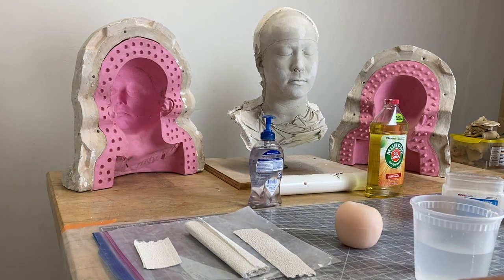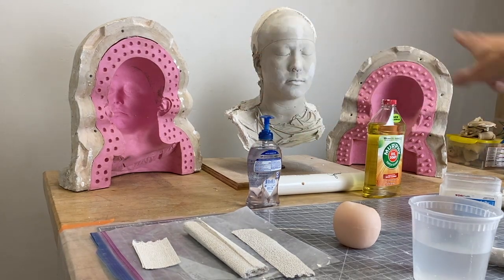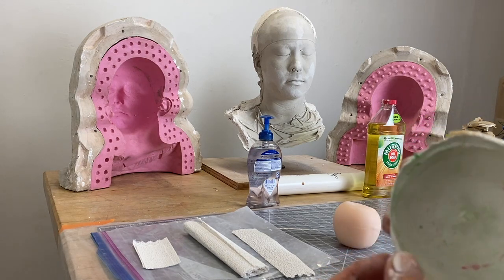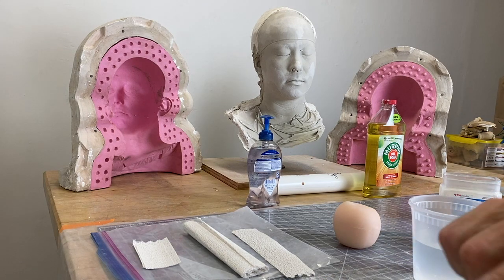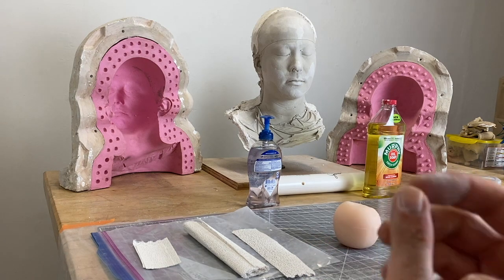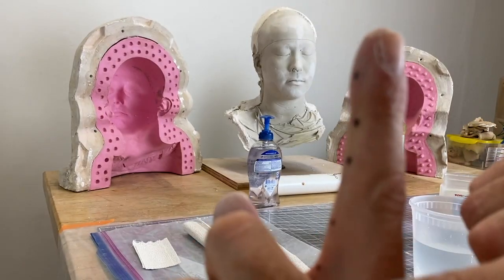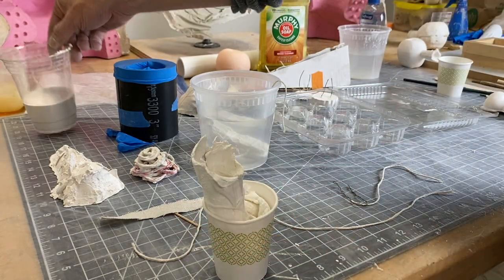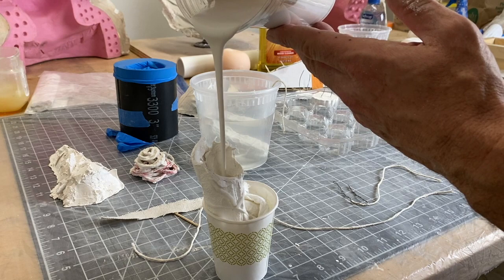Video 3 Plaster Bandage Finger Mold and Casting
This video demonstrates how to make a 2 part plaster mold of a finger and then cast it in plaster.